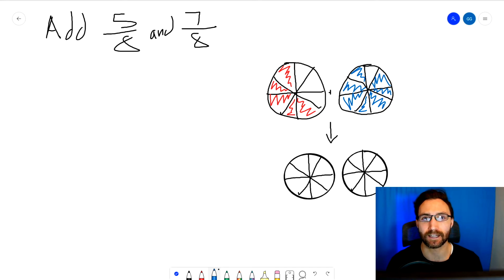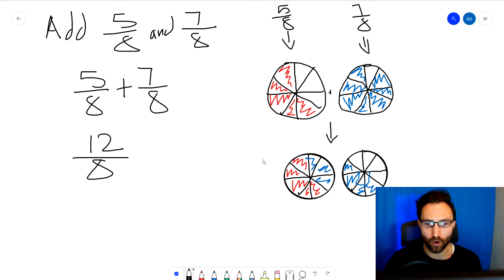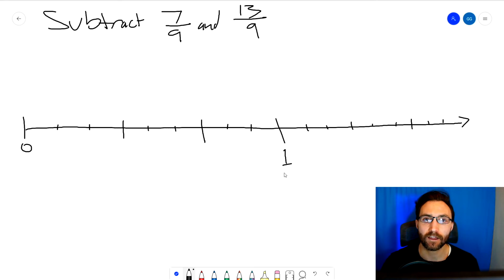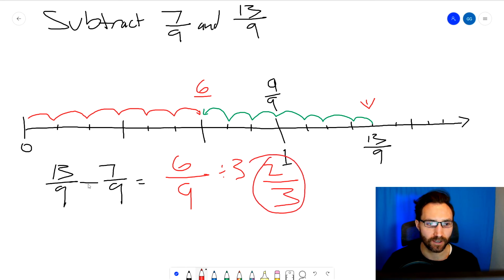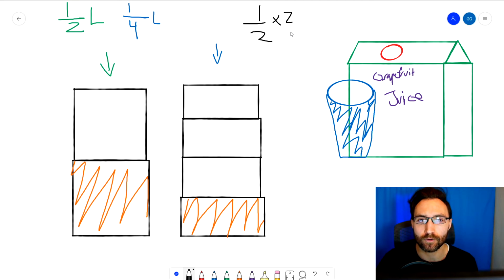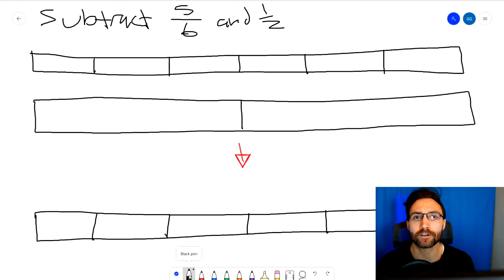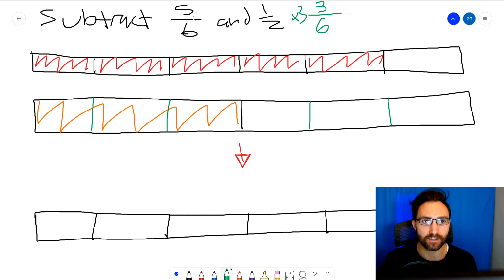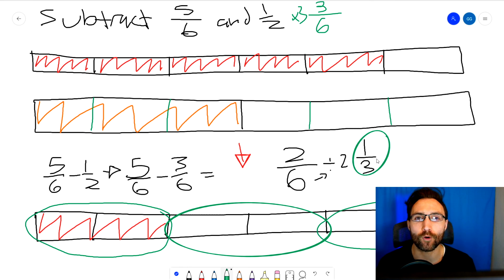Add and Subtract Fractions with Related Denominators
Hozho Academy 4th Grade Online Class
Dimensions Math